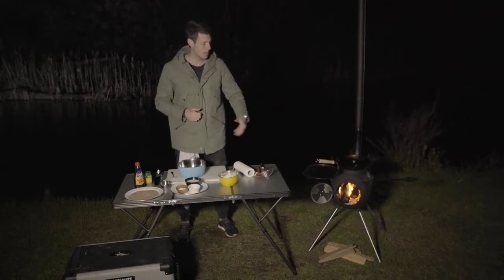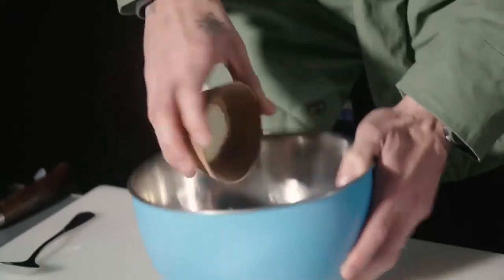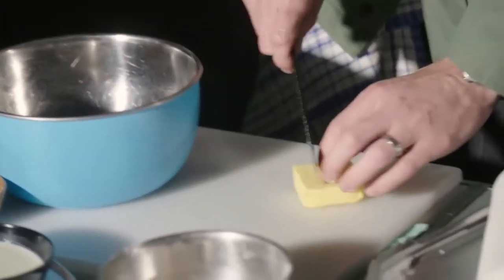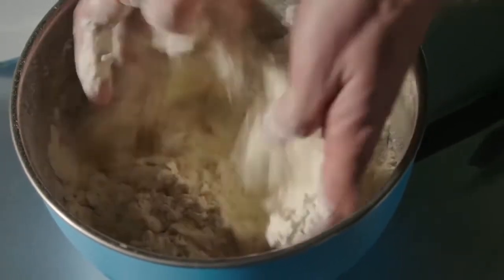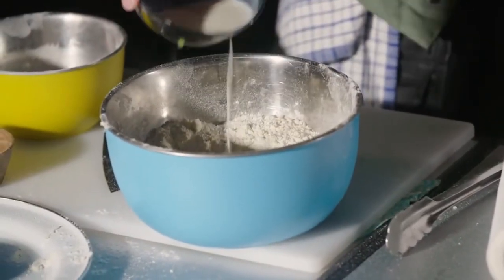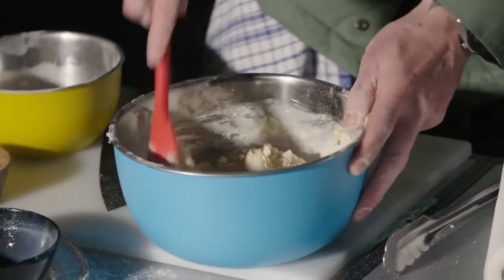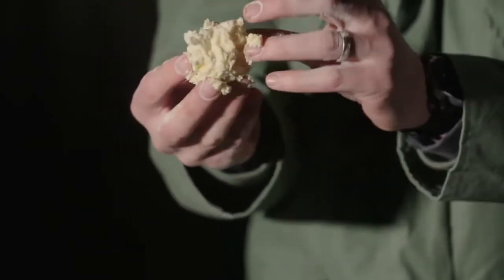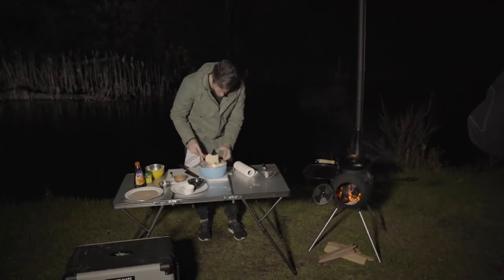Cooking How To Campfire Doughnuts